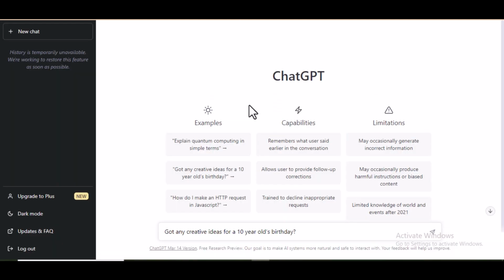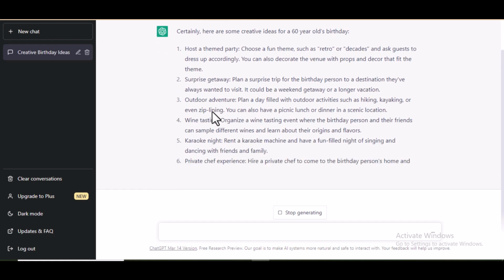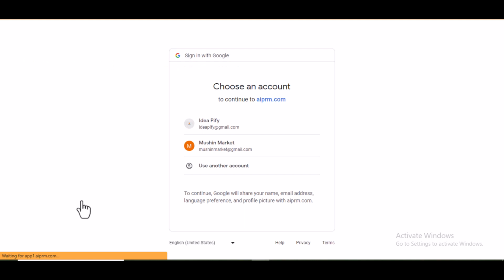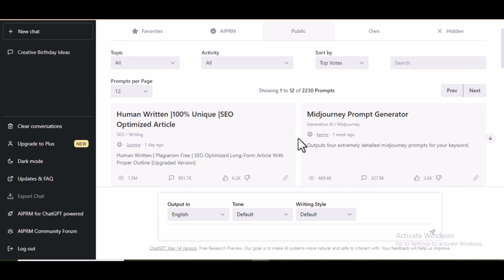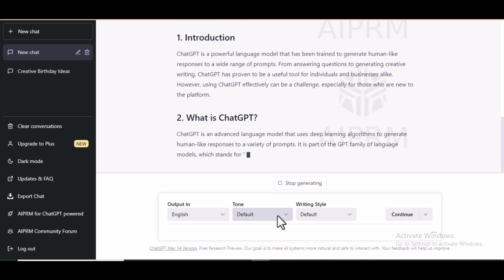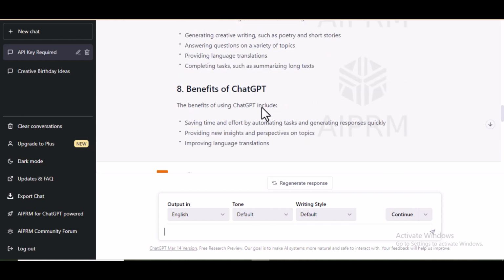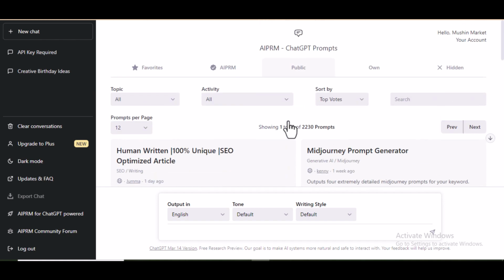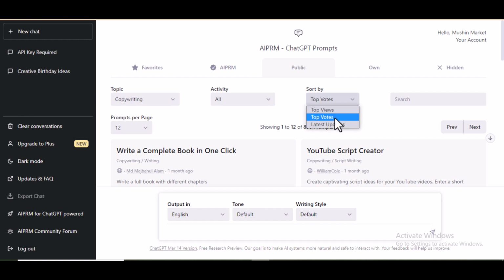Chatbots Prompts Mastering: Best For Content Creation and Copywriting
In this video, you will learn how to use Chatbots prompts for content creation and copywriting.